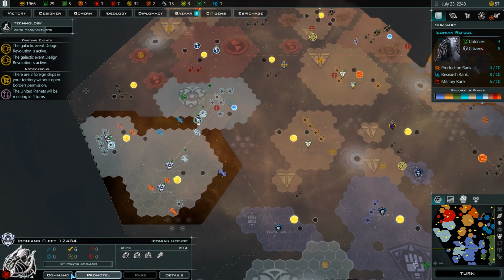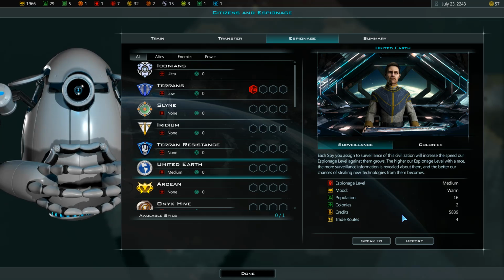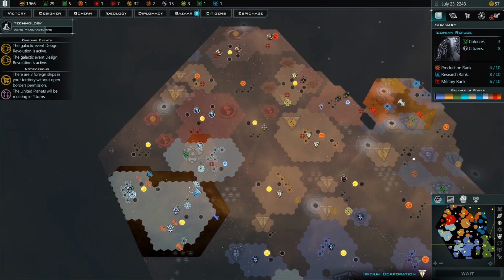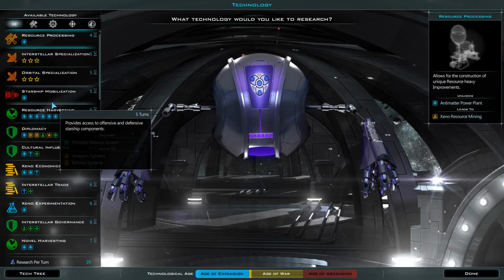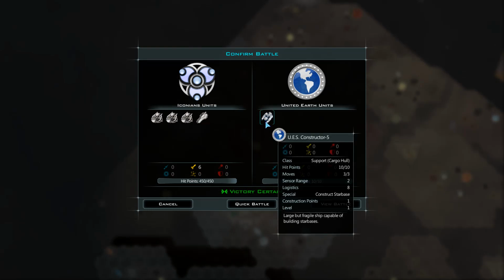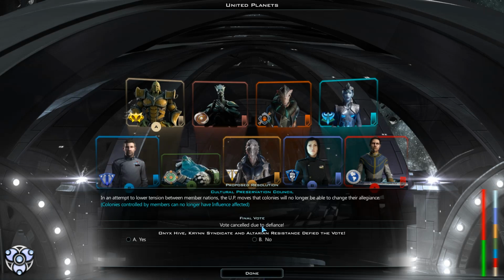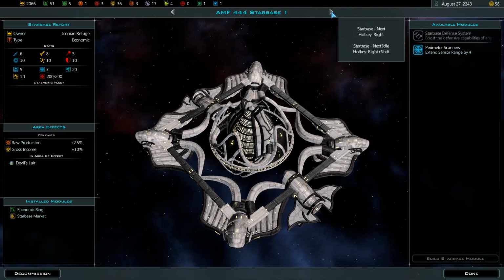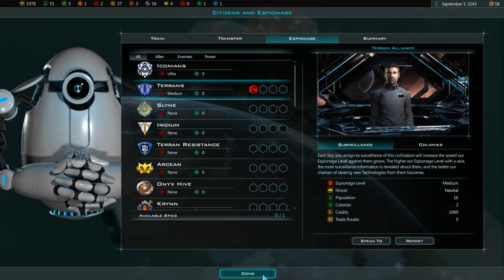Let's eXplore Galactic Civilizations 3: Crusade Final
Last one is a quick one, as you'll see the eXpansion in all its glory in just a few days. Happy to answer any remaining questions!